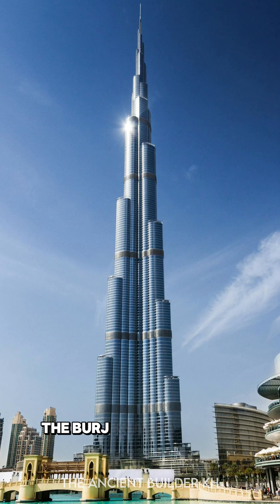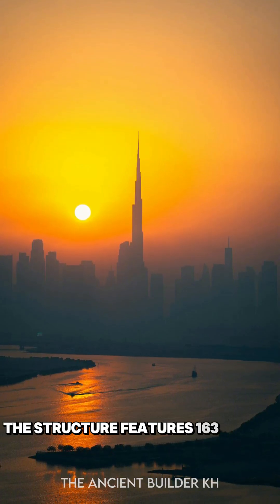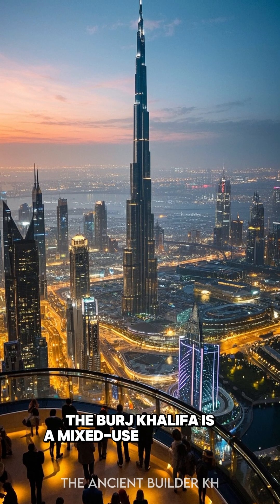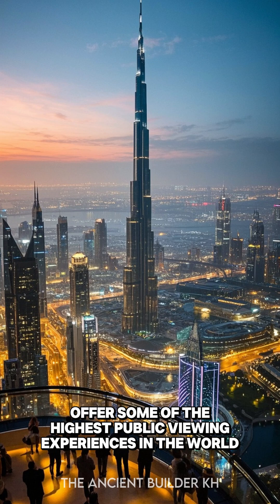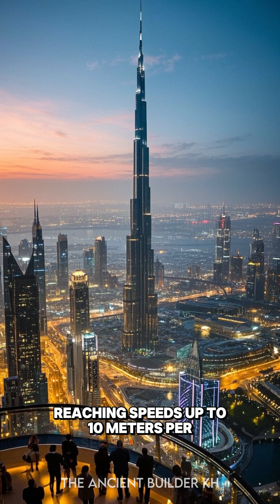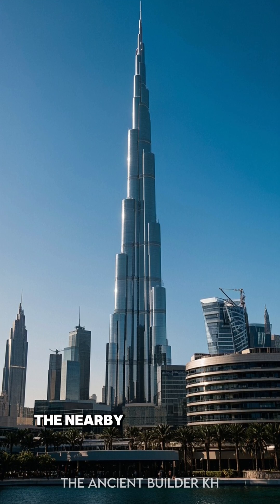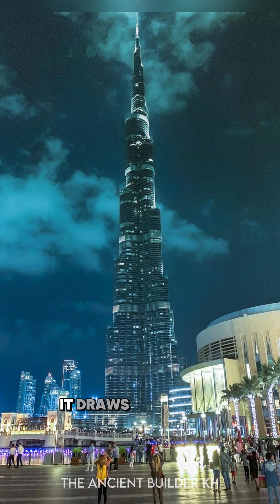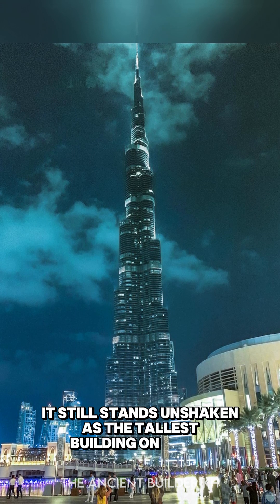The tallest building in the world 2025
As of 2025, the Burj Khalifa in Dubai, United Arab Emirates, remains the tallest building in the world, standing at an astonishing 828 meters (2,717 feet). Designed by architect Adrian Smith of Skidmore, Owings & Merrill and developed by Emaar Properties, it has held the title since its completion in 2010. The structure features 163 floors above ground and several mechanical and basement levels. Its design, inspired by the Hymenocallis flower, incorporates a buttressed core structure that provides incredible stability against the high desert winds, allowing the building to reach such a height without compromising safety.

The Burj Khalifa is a mixed-use skyscraper, housing residences, corporate suites, the luxurious Armani Hotel, and world-renowned attractions. Its observation decks—“At the Top” on the 124th and 125th floors, and “At the Top SKY” on the 148th floor—offer some of the highest public viewing experiences in the world. On floors 152 to 154, “The Lounge” holds the record as the world’s highest lounge. It also features At.mosphere, a restaurant on the 122nd floor, perched more than 440 meters above the ground. The building is serviced by double-deck elevators, some of the fastest in the world, reaching speeds up to 10 meters per second (36 km/h).

The building is not only a marvel of height but also of engineering and sustainability. Its exterior is clad in silver reflective glass and aluminum, minimizing solar heat gain. The cooling system includes a district cooling plant and recycles water from air conditioning systems to irrigate the nearby landscape and operate the Dubai Fountain. Construction required over 330,000 cubic meters of concrete and involved more than 12,000 workers at its peak, making it one of the most ambitious architectural projects ever completed.

Today, the Burj Khalifa is an enduring symbol of Dubai’s ambition and innovation. It draws millions of tourists annually and serves as the centerpiece of the Downtown Dubai district, alongside the Dubai Mall and Dubai Fountain. With several megatall buildings underway globally, such as Jeddah Tower and Dubai Creek Tower, Burj Khalifa’s reign may be challenged in the coming years—but as of 2025, it still stands unshaken as the tallest building on Earth.